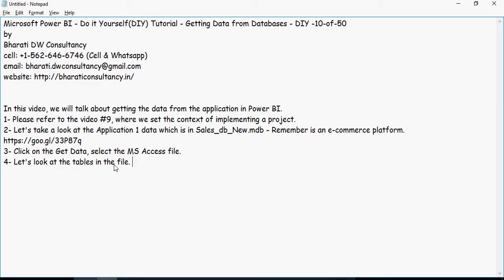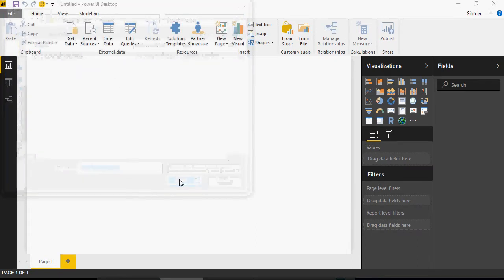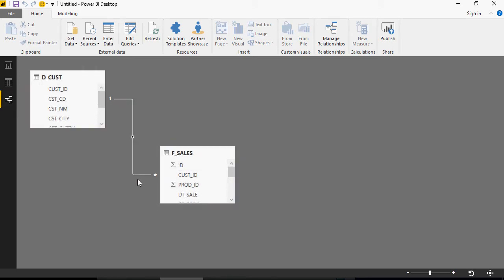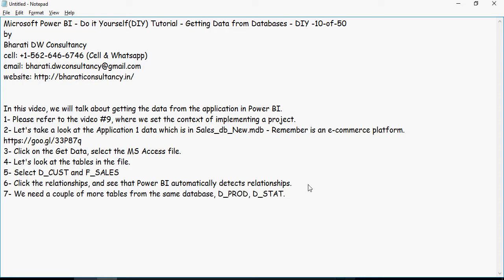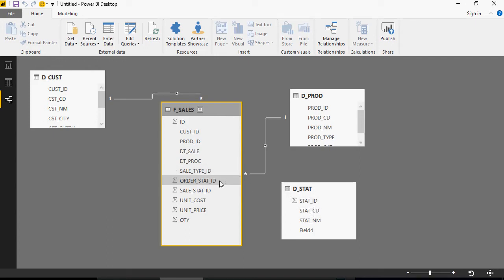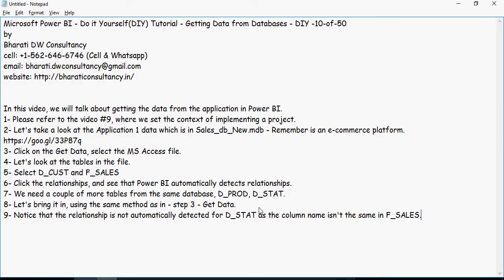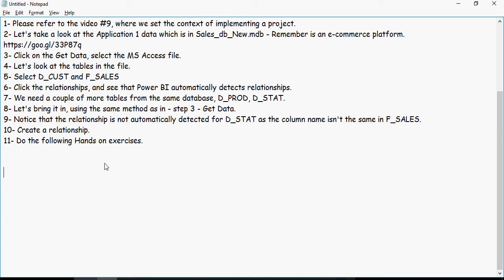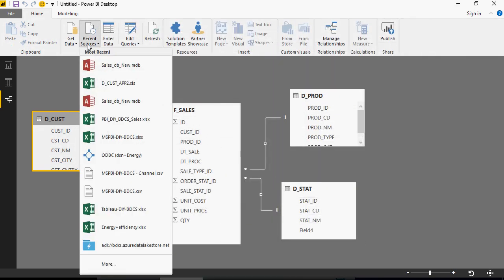Power BI - Do it Yourself Tutorial - Getting Data from Databases - DIY -10-of-50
Microsoft Power BI - Do it Yourself(DIY) Tutorial - Getting Data from Databases - DIY -10-of-50
by

In this video, we will talk about getting the data from the application in Power BI.
1- Please refer to the video #9, where we set the context of implementing a project.
2- Let's take a look at the Application 1 data which is in Sales_db_New.mdb - Remember is an e-commerce platform.
3- Click on the Get Data, select the MS Access file.
4- Let's look at the tables in the file.
5- Select D_CUST and F_SALES
6- Click the relationships, and see that Power BI automatically detects relationships.
7- We need a couple of more tables from the same database, D_PROD, D_STAT.
8- Let's bring it in, using the same method as in - step 3 - Get Data.
9- Notice that the relationship is not automatically detected for D_STAT as the column name isn't the same in F_SALES.
10- Create a relationship.
11- Do the following Hands on exercises.

2- Create a new PBIX file.
3- Click on the Get Data, select the MS Access file.
4- Let's look at the tables in the file.
5- Select D_CUST and F_SHIPMENT
6- Click the relationships, and see that Power BI automatically detects relationships.
7- We need a couple of more tables from the same database, D_PROD, D_STAT.
8- Let's bring it in, using the same method as in - step 3 - Get Data.
9- Notice that the relationship is not automatically detected for D_STAT as the column name isn't the same in F_SHIPMENT.
10- Create a relationship.

Interactive Visualizations - Slicers, R Integration, Implementing a project